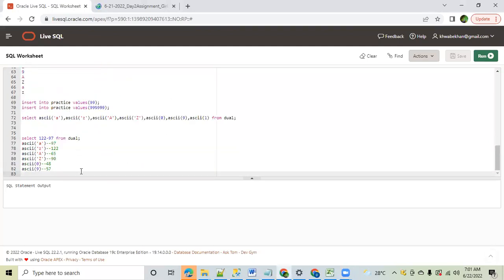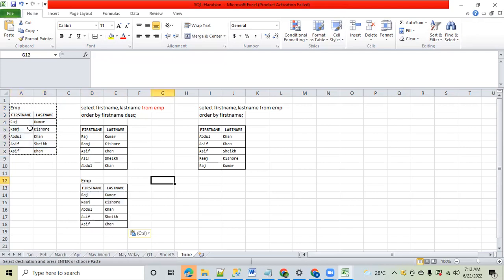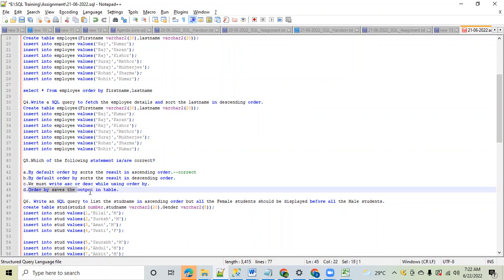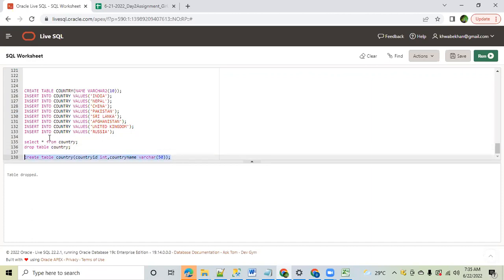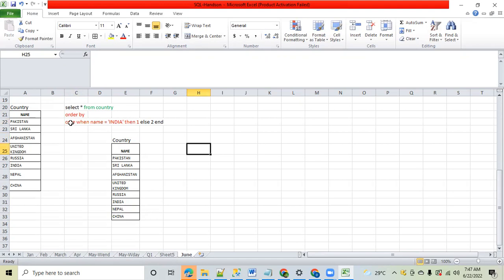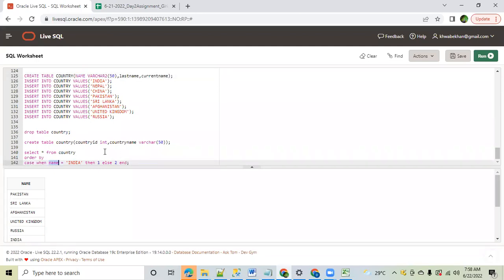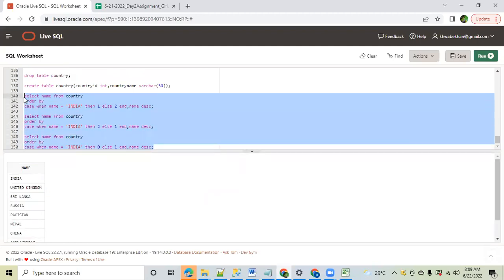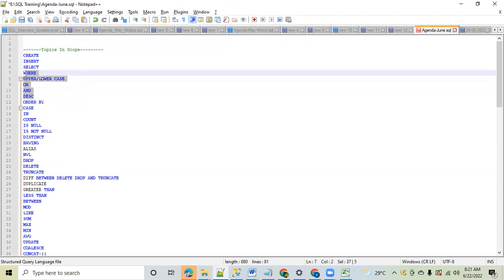SQL-ORDER BY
In this video we have discussed about ORDER BY keyword in SQL.
And how SQL sorts data using ASCII values.
How to use CASE statement in ORDER BY